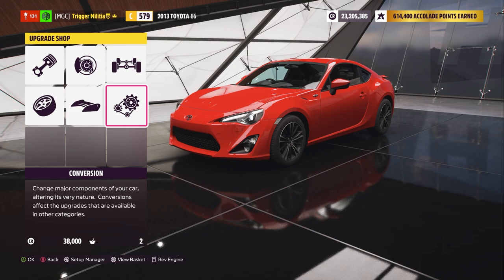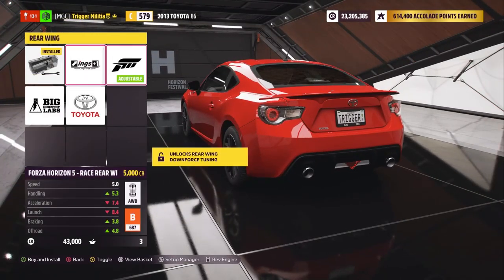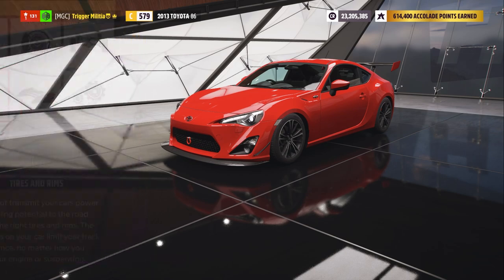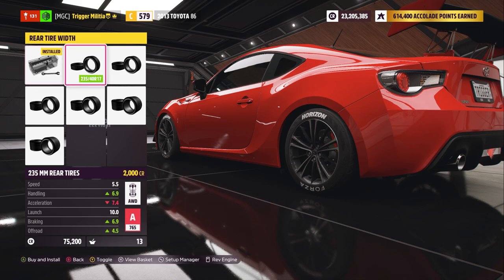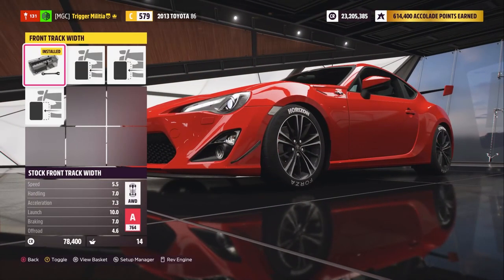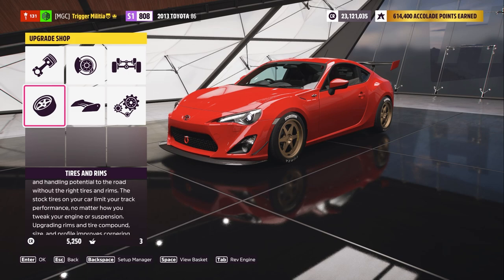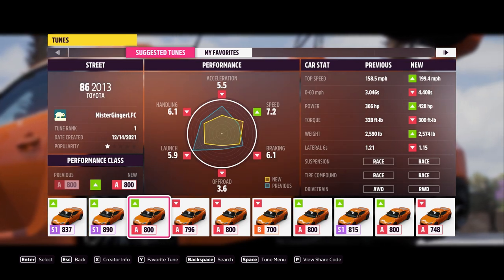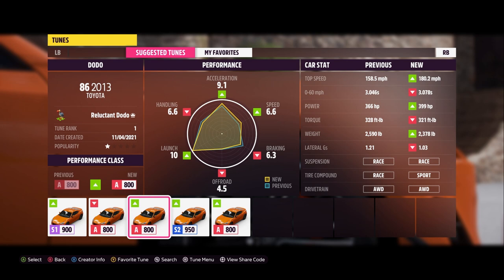How to Build Cars for BEST HANDLING in Forza Horizon 5 (Beginners Guide)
This guide shows you a step by step process for building cars correctly in Forza Horizon 5.

Toyota 86 Tune:
Not Ready Yet. Still making some final adjustments. I will update this as soon as I finalize it. :)

GEAR I USE: